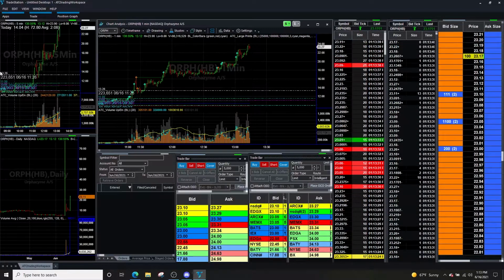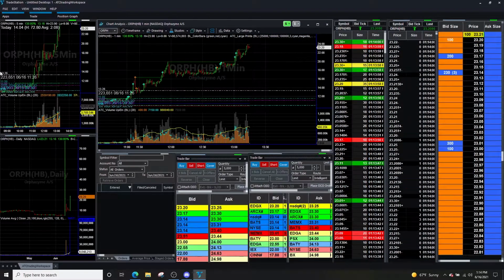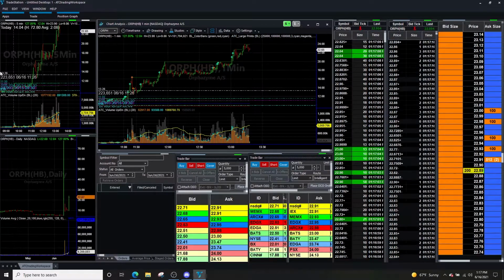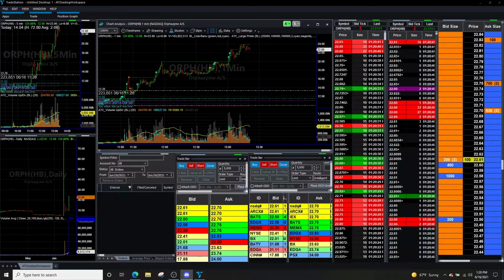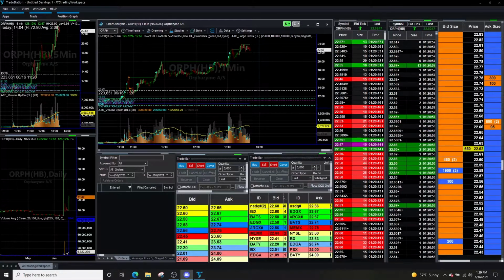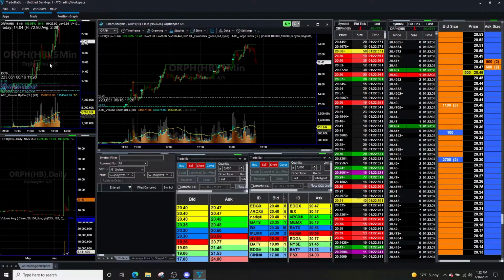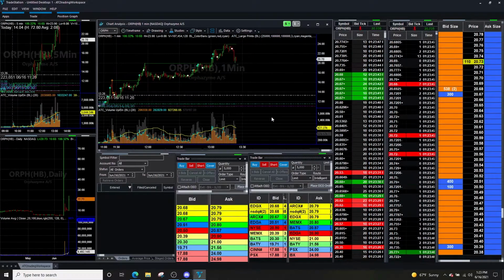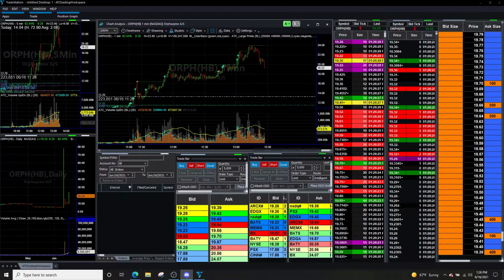$ORPH Short Trade - Tape Reading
This is a short trade breakdown from our student trader. If you are looking to join a tape reading community we are the place for you! This student has been studying under Rich for close to 2 years now.

Rich has been teaching and trading this methodology for close to a decade and has created many veteran traders. This methodology gives you the tools to become a professional trader.